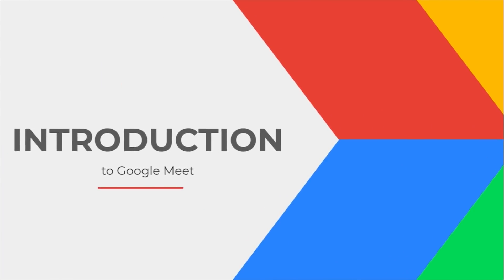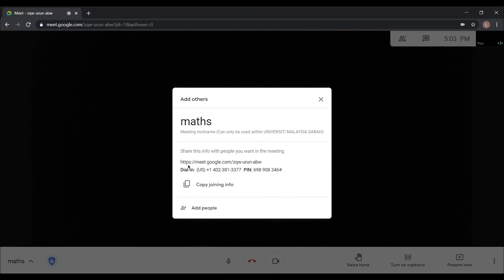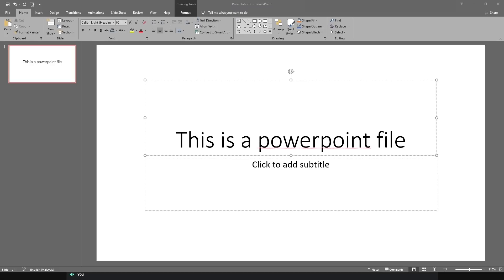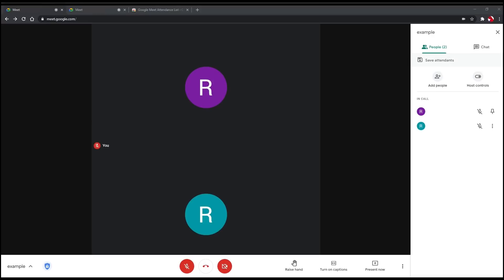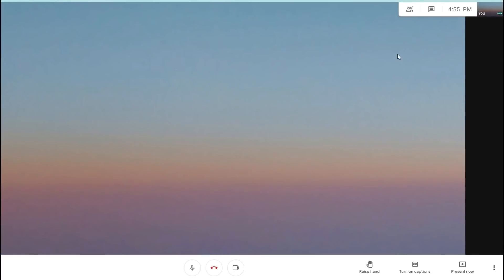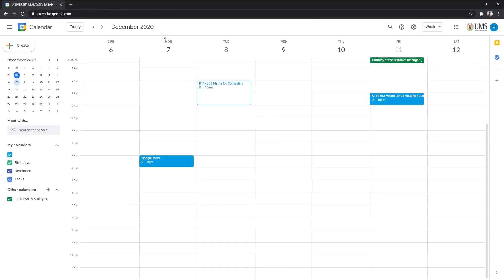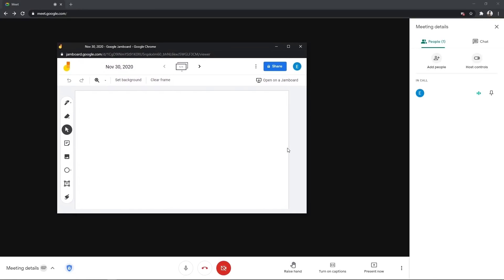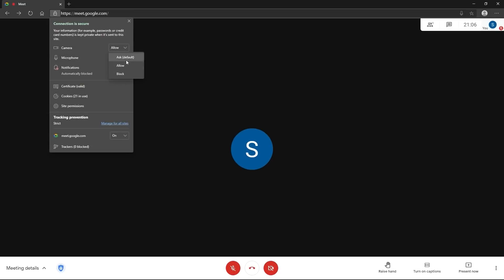How to use Google Meet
Timeline
0:05 Introduction
0:38 Requirements
0:45 Plans & Pricing
1:03 Creating a meeting
1:41 Schedule a meeting
2:15 Presenting
2:50 Captions
3:13 Attendance
4:14 Host Controls
5:05 Changing Background
5:32 Keyboard Shortcuts
5:55 Changing Layout
6:49 Attachments
7:44 Whiteboard
8:42 Unable to join a meeting
8:56 Missing change background option
9:15 Lags
9:25 Unable to send/receive audio
9:50 The End

Made by Computer & Networking Maintenance, UMS 20/21.